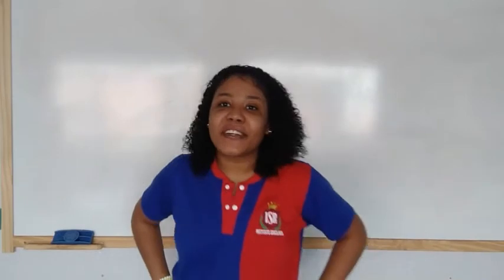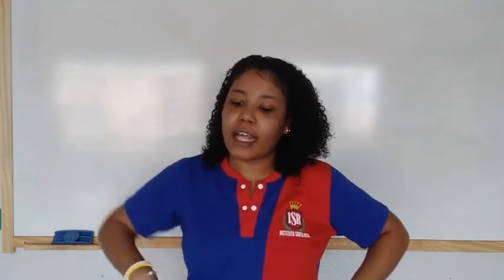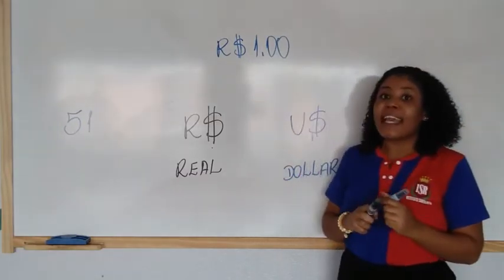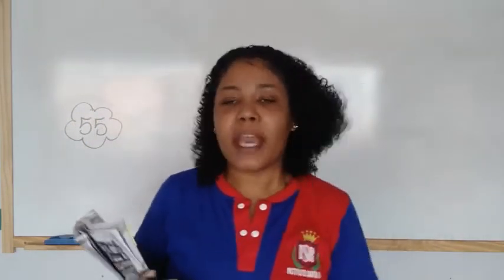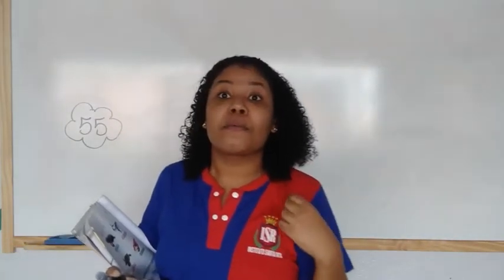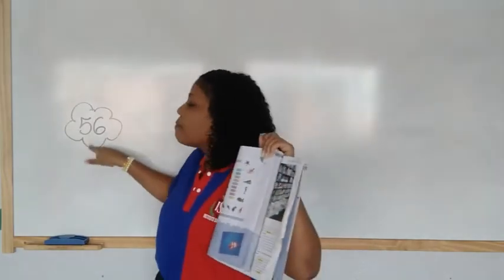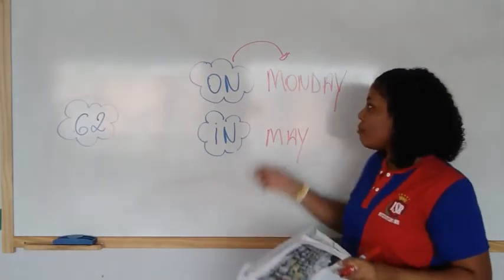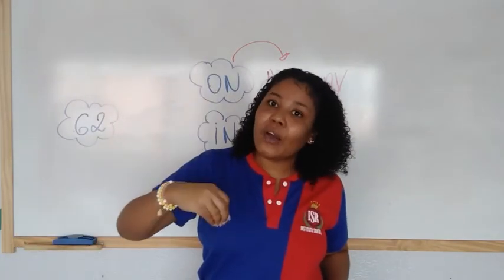3° Ano - Inglês 23.11.2021